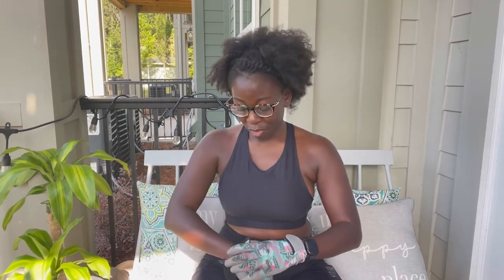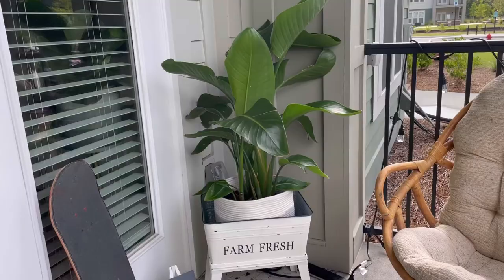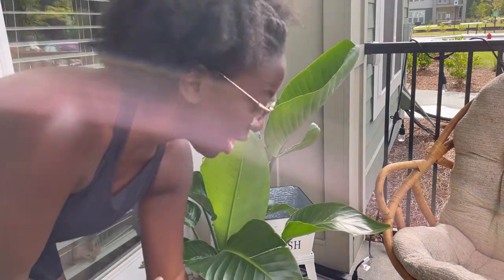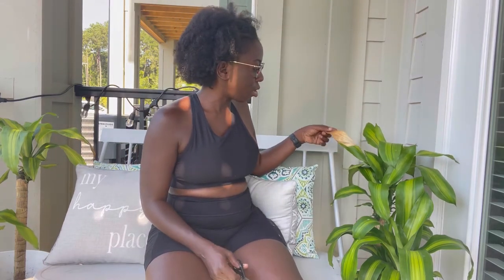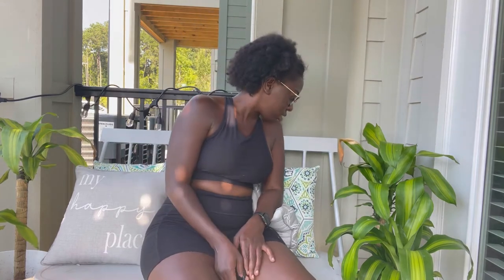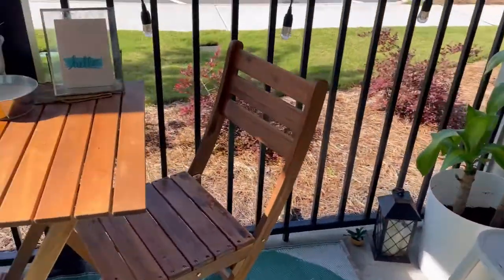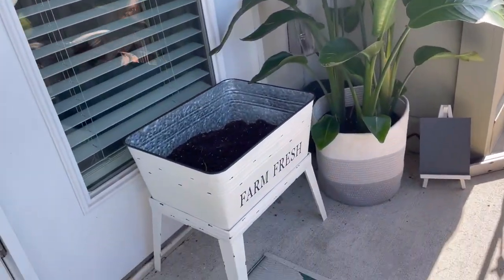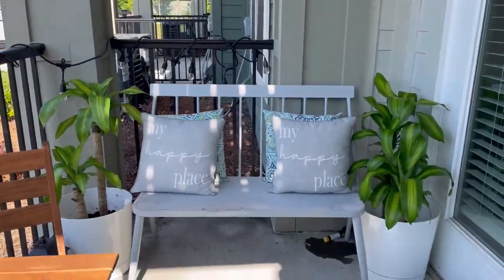How To Pot A Mass Cane Plant ( Paradise Patio)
Hi Loves!

In today's video, I'm reporting my brand new Mass Cane Plant. I love how green and full the leaves are. This plant makes me feel like I’m definitely in the tropics.

The Mass Cane Plant is originally from Africa but can now be found all over.

I’m absolutely in love with how my patio turned out.

xo,
Cisa

ABOUT ME:
Hi there! I'm so glad you've stumbled across my channel! And if you're reading all the way down here, you're a real one. I'm Narcisa a spunky, optimistic, vivacious, and compassionate lady. I’m originally from Brooklyn, NYC  and after years in the big apple, I decided to move to the Low-country of Charleston, SC. I’m known for my bubbly personality, dope digital content, and lifestyle blog. In 2020 I stepped into my purpose to inspire women all over the world to grow and glow through life one moment at a time. Videos are posted every Thursday at 8pm!